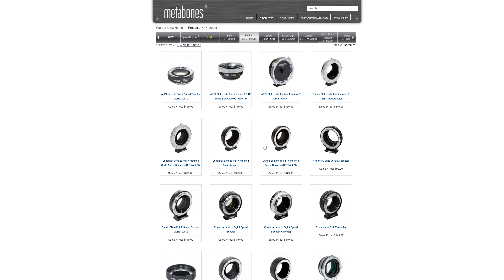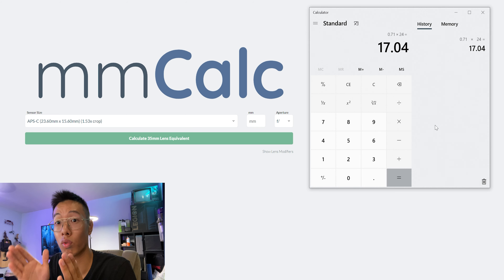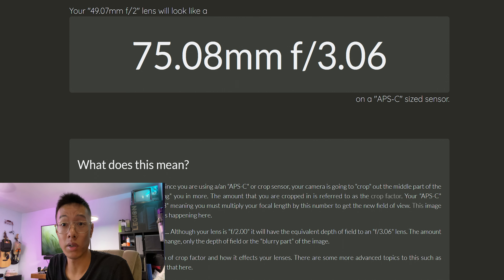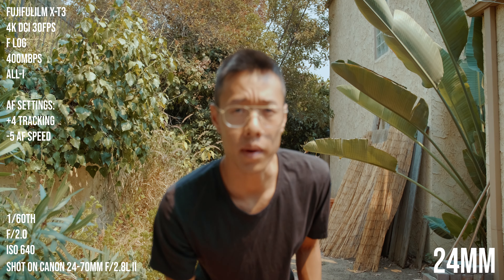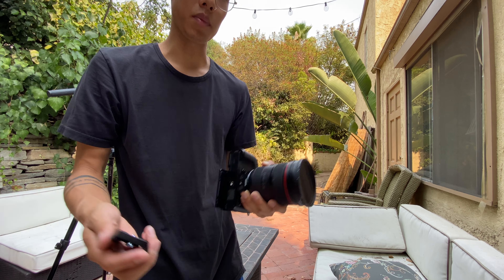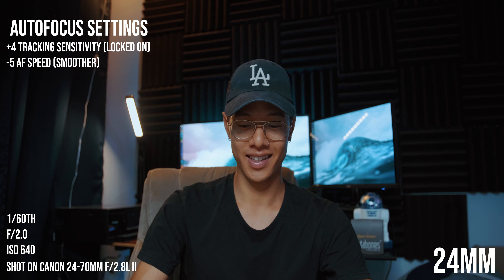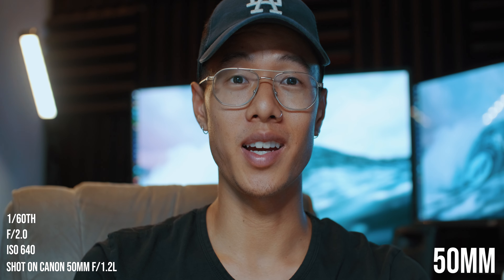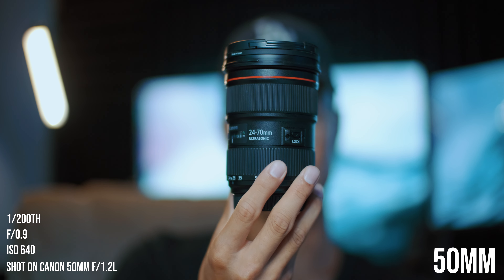Metabones Speedbooster EF to X Mount REVIEW: Full-Frame FUJIFILM X-T3?!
Welcome to my first review video! This adapter got me so hyped when it came out. I've always loved the Fuji video quality but missed the full-frame look from my Canon 1DX Mark ii. This adapter seemed to be the perfect answer...

0:00 Intro
1:04 How the Speedbooster affects focal length and aperture
3:18 Face tracking continuous autofocus test with Metabones and Canon 24-70mm 2.8L ii
4:44 Face tracking continuous autofocus with native Fuji lens
5:27 Side-by-side continuous autofocus Metabones vs Native
6:07 Gimbal tracking autofocus with Metabones
7:09 Focus Racking test
9:31 Canon 50mm 1.2L performance with Metabones
11:51 Closing thoughts